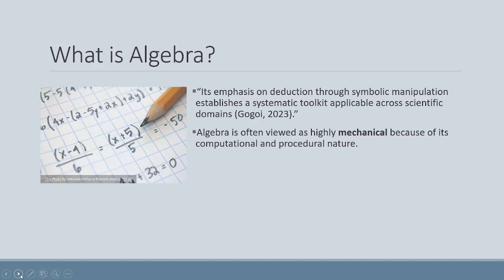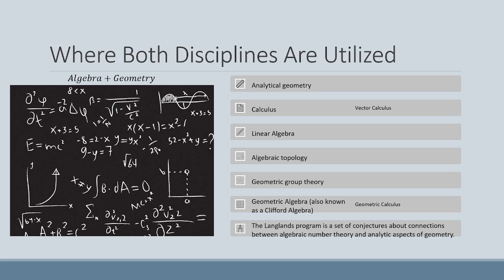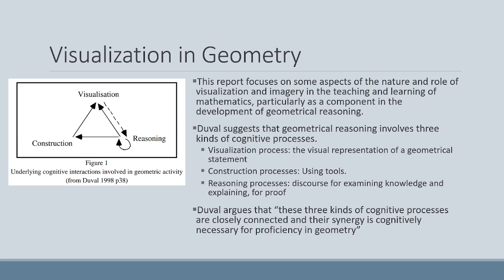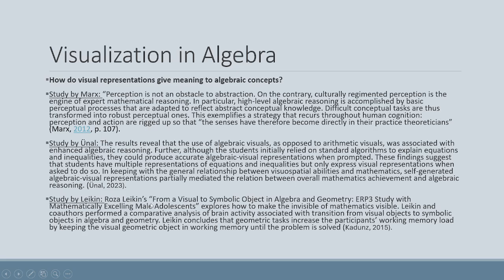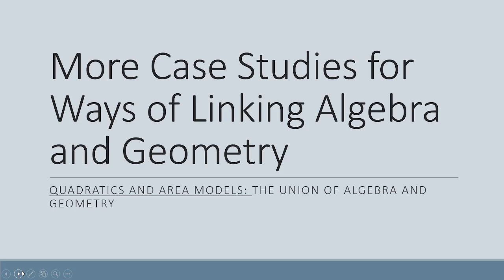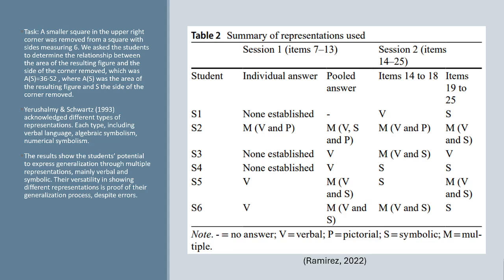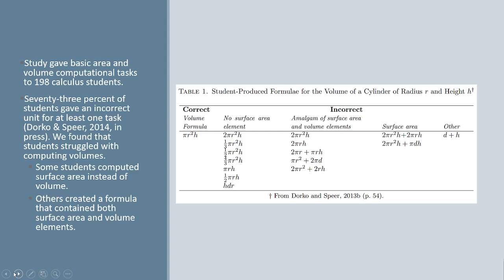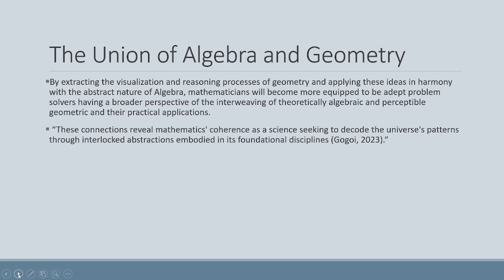Algebraic Reasoning Final Presentation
Exploring the Connections between Algebra and Geometry